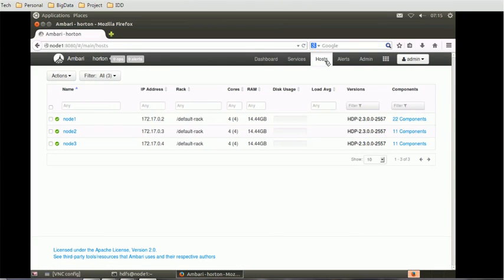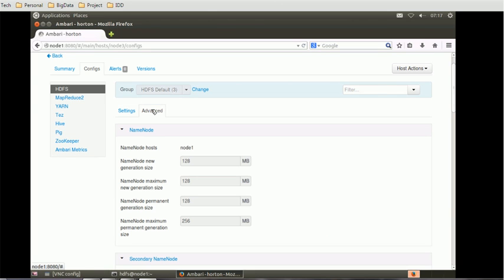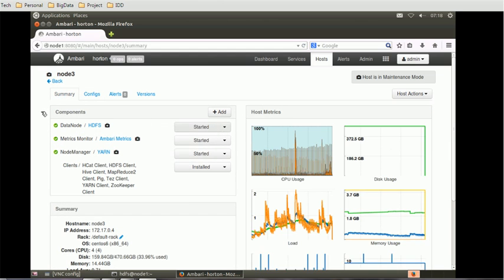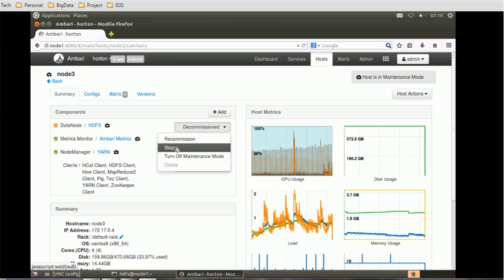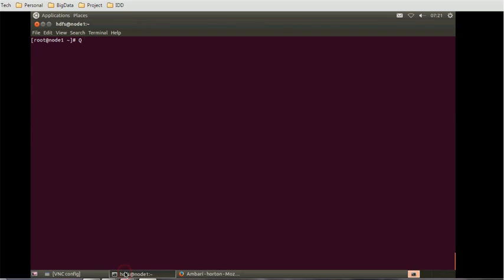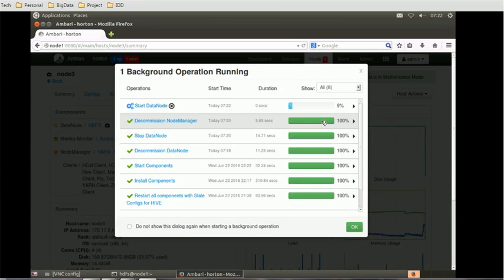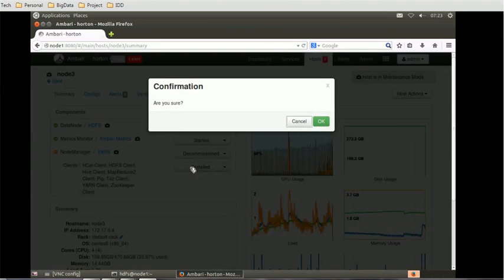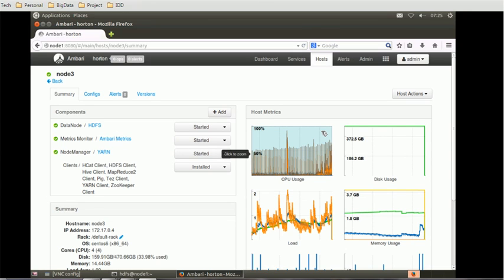22. Hadoop Administration Tutorial - Decomissioning Worker Node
This video tutorial on Hadoop Administration provides information on how to decommission worker node in Hadoop Cluster.